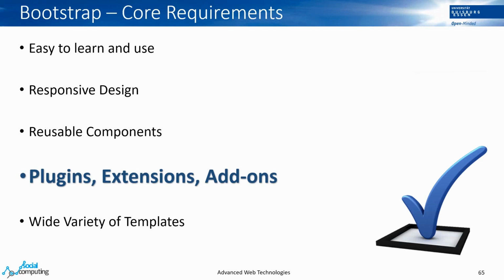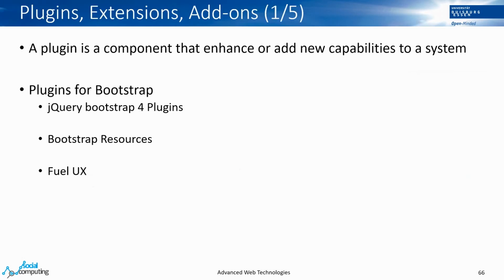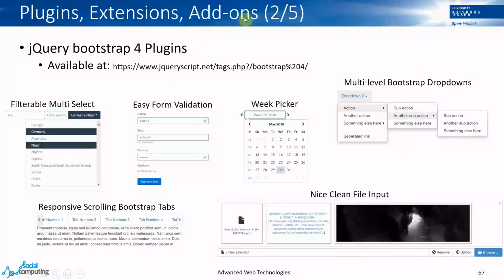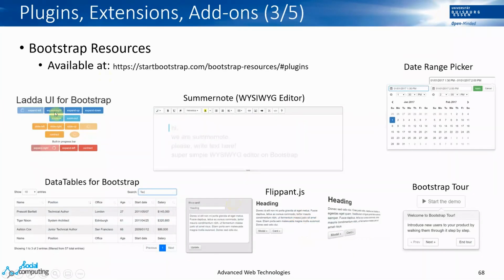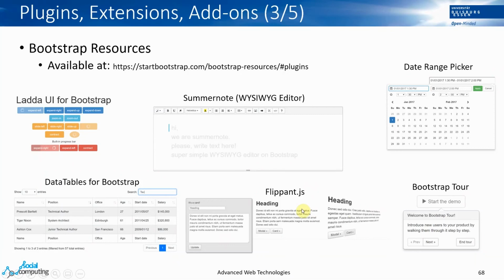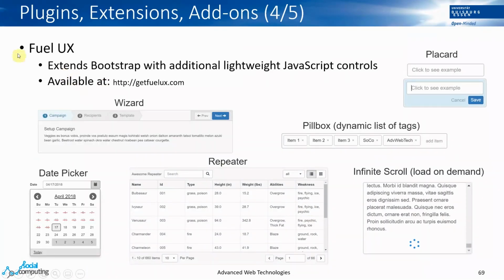Bootstrap - Plugins and Templates